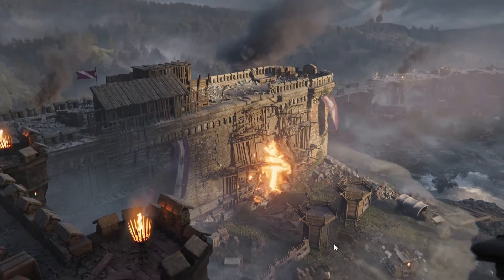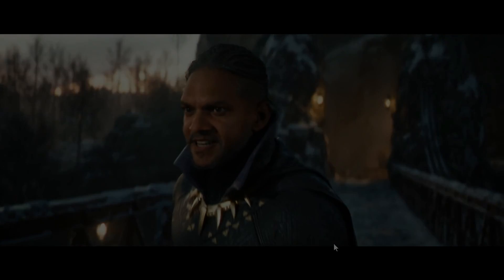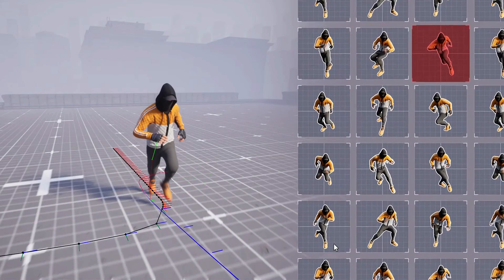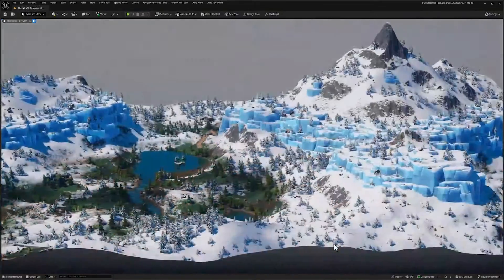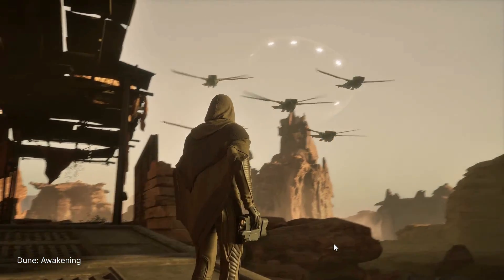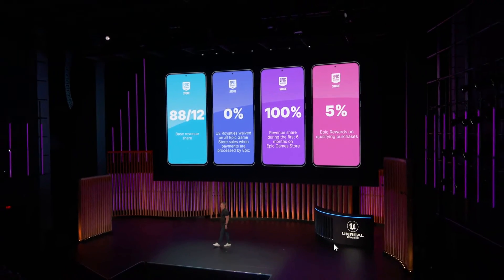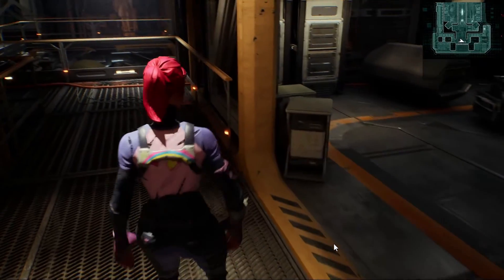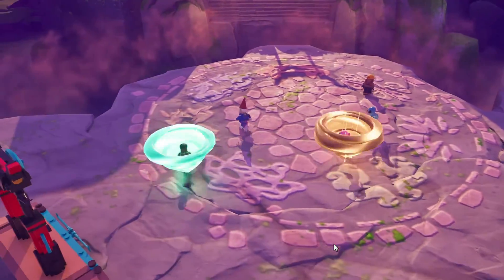The State Of Unreal GDC 2024 in Under 10 Minutes!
Epic Games just concluded their GDC 2024 State of Unreal keynote speech, discussing the future of Unreal Engine, UEFN, and other projects.  In this video we summarize the keynote down to under 10 minutes, focusing on the bits of most importance to game developers!